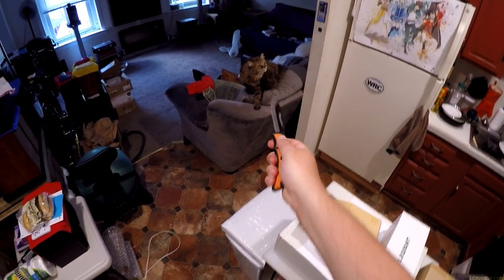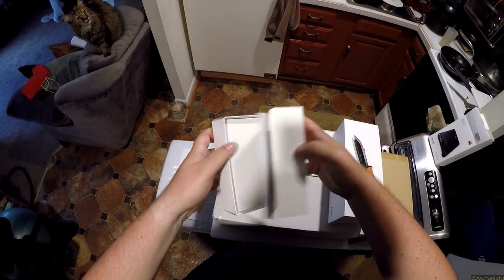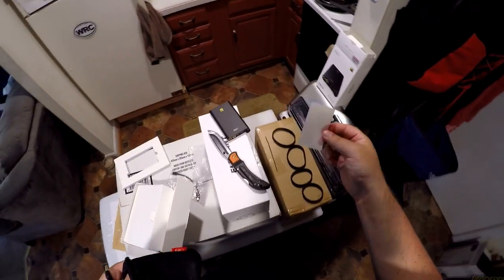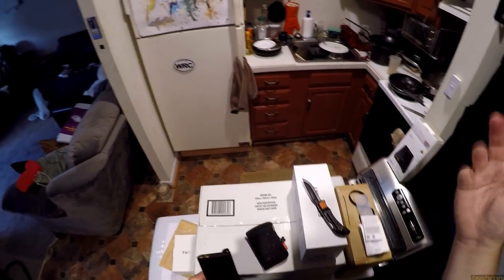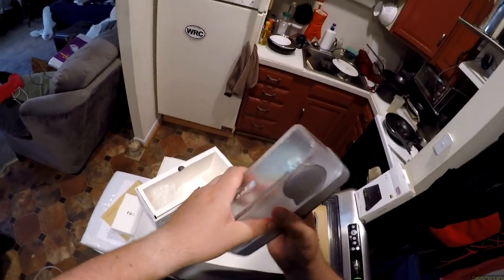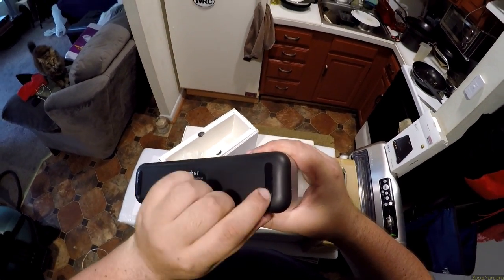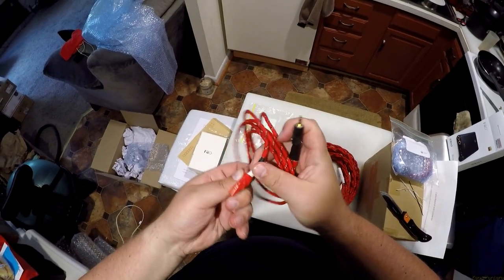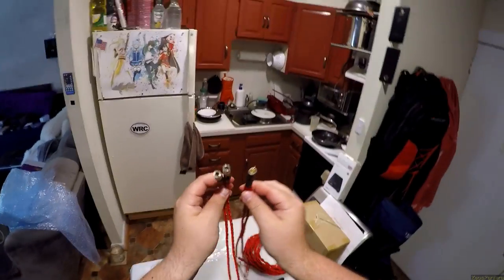Z Unboxing - Random Items and Wires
FiiO Q1 MkI
FiiO Q1 MkII [Nope?]
NO LINK FOR AUSSIE WIRES. Convince him in the comments to sell them!
No link for the Weeb Shit. Private concern.